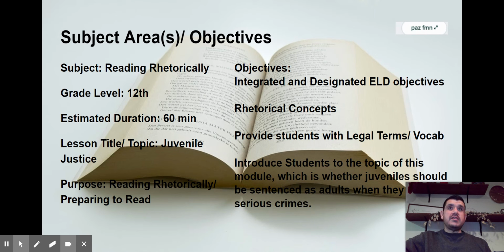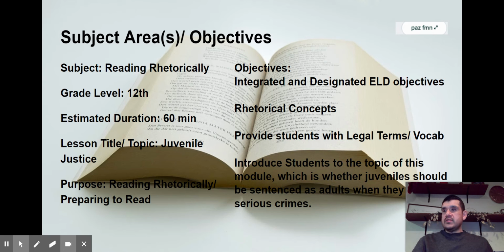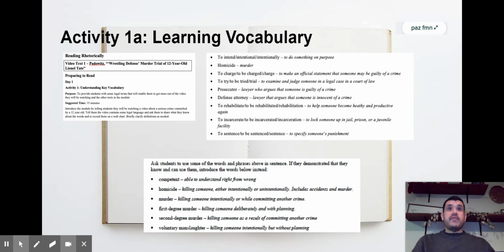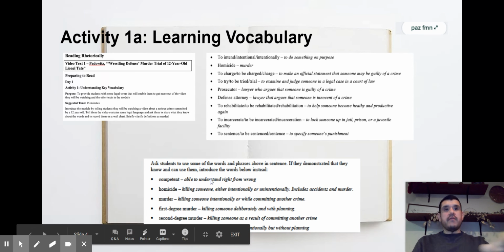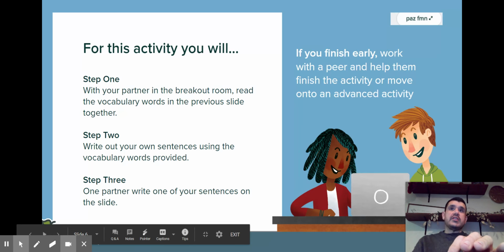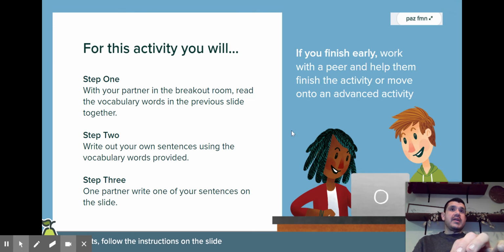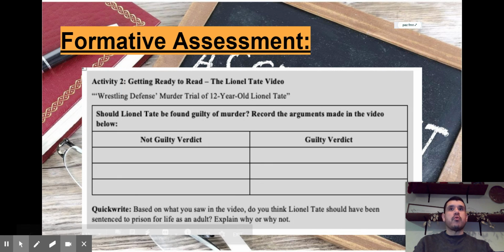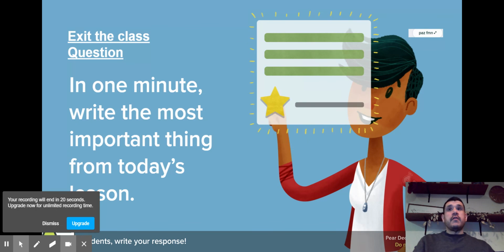Technology Intergrated Presentation - Google Slides